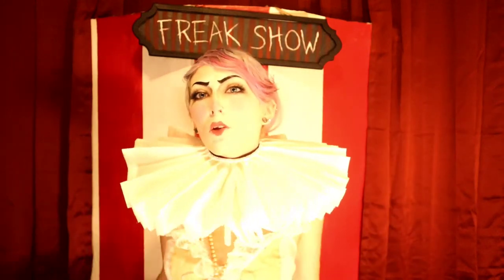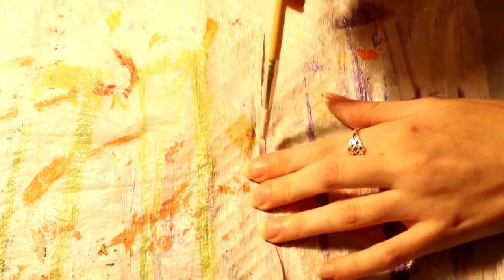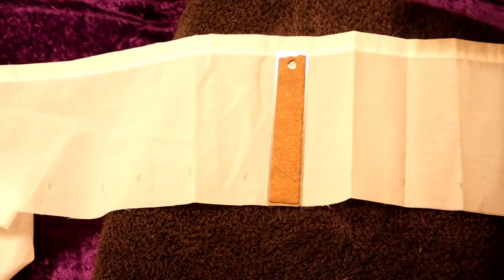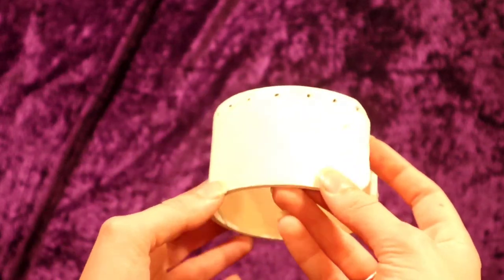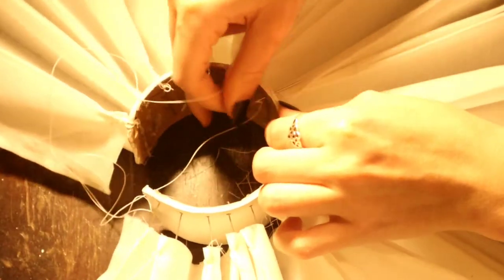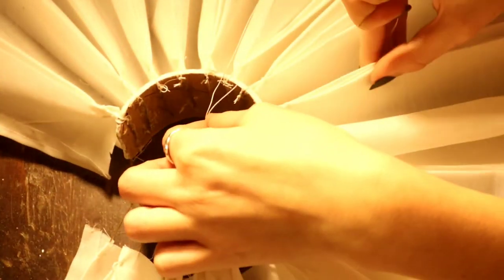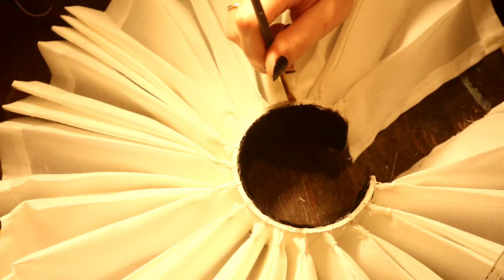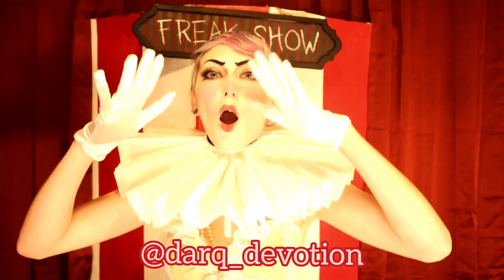D.I.Y. Vintage Inspired Clown Costume: Affordable and Sustainable Fashion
This is one of the most ambitious projects I've finished to date and its encouraged me to keep challenging myself. I hope this inspires you to be creative and push yourself out of your comfort zone.